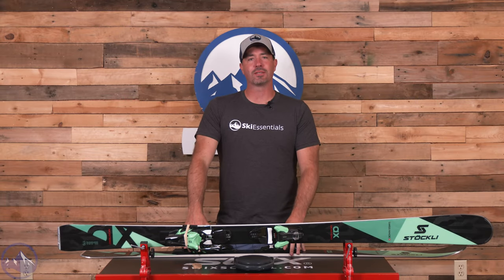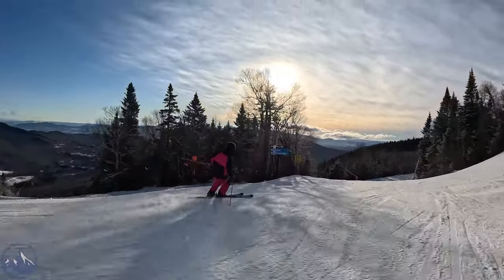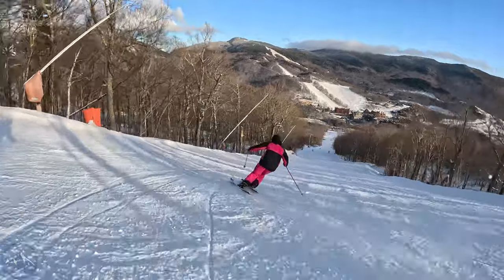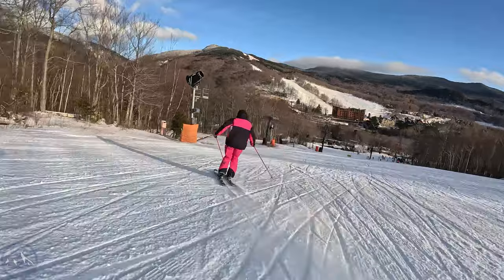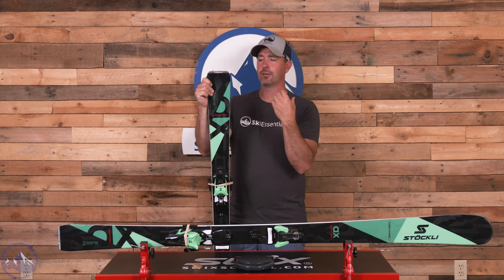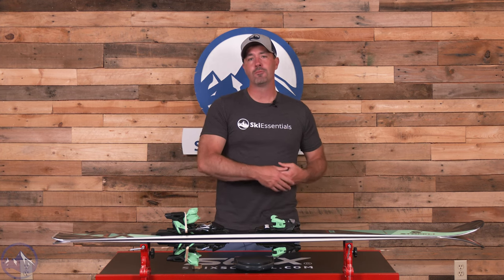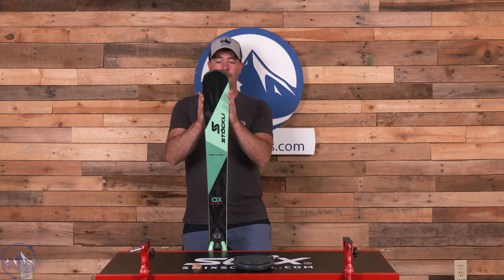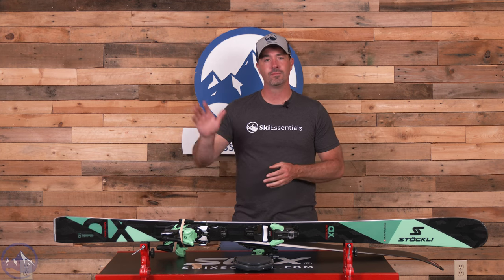2024 Stockli Montero AX - SkiEssentials.com Ski Test